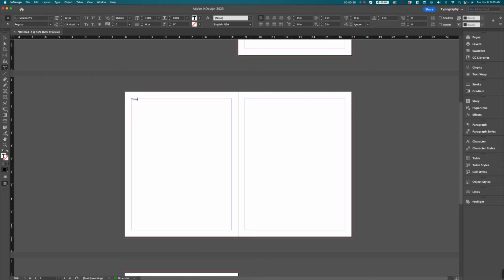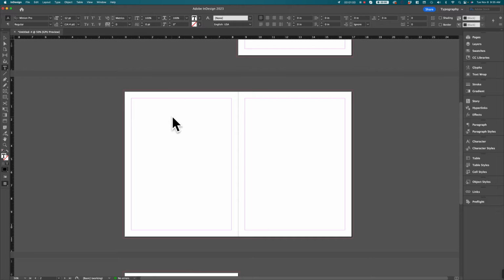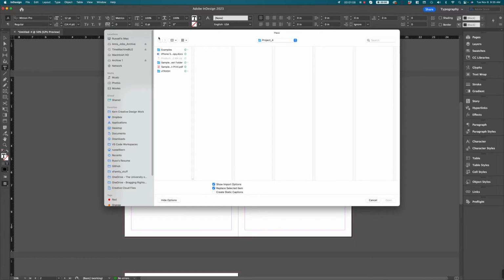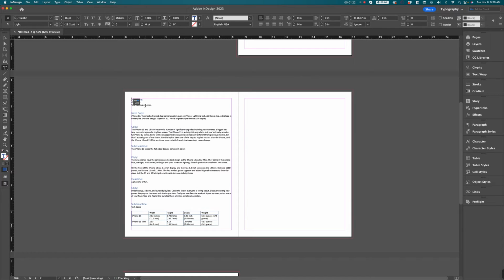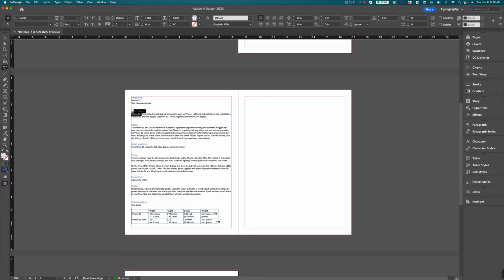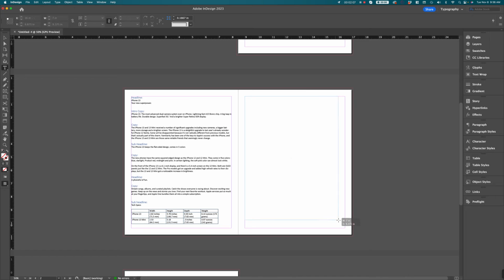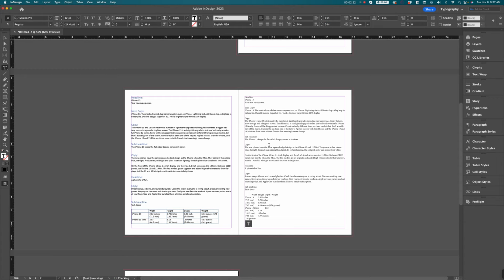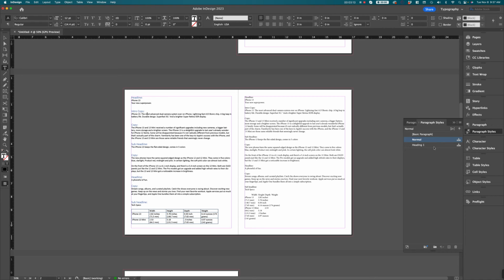InDesign Placing Text